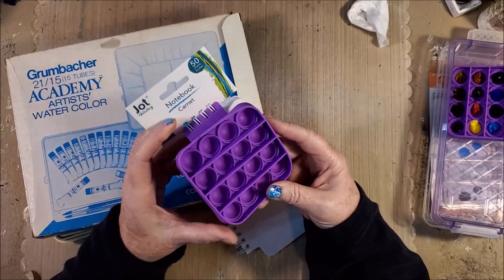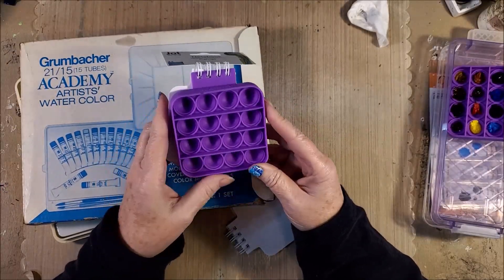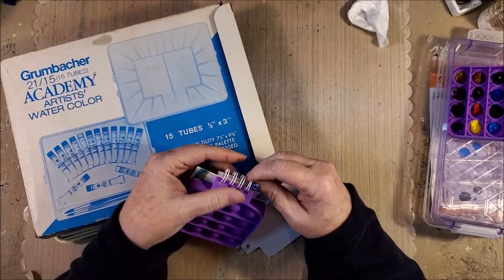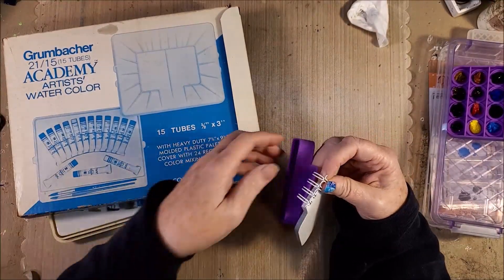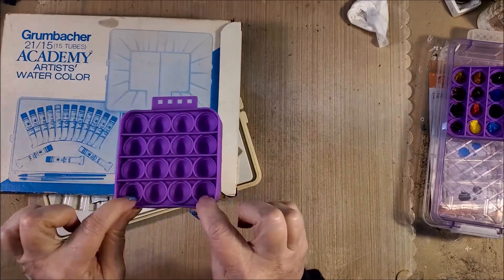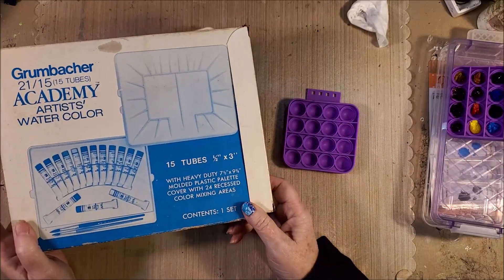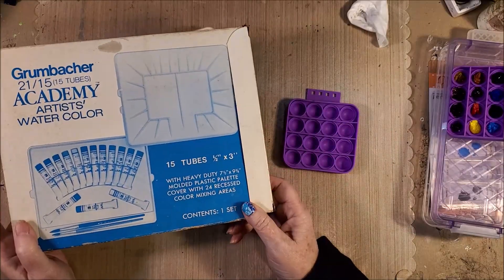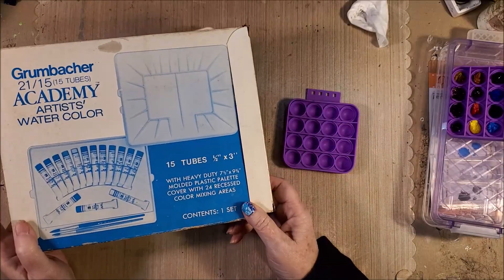Fidget Popper Paint Palette from Dollar Tree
I wanted a small dry travel palette rather than the big tubes of watercolors. I feel like it will be easier to deal with on hikes or when we are camping. The Dollar Tree Fidget Popper seems like the perfect solution. Maybe it will give you some ideas of ways to use one.